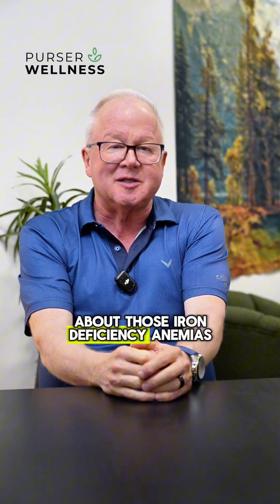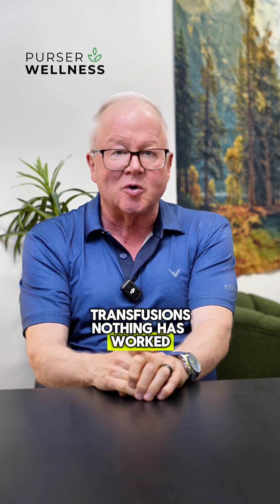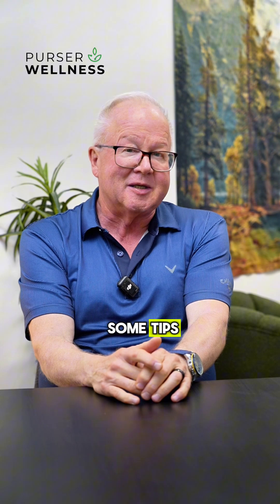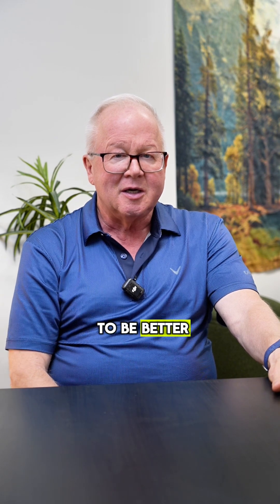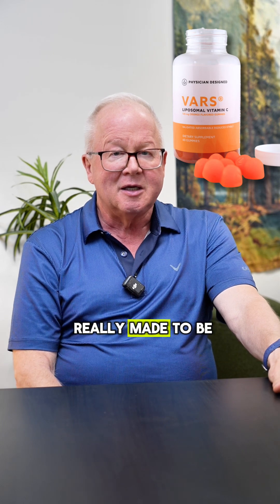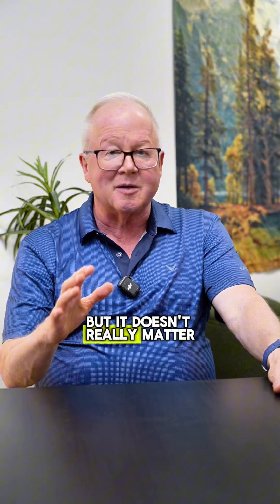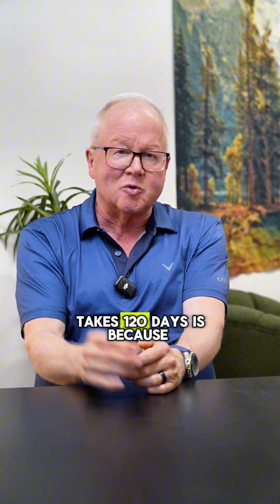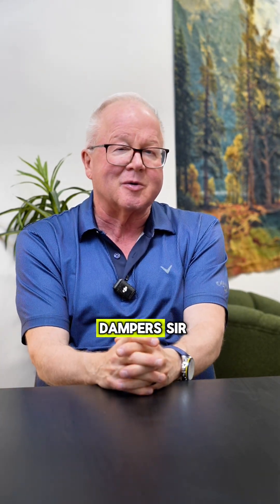What To Do For Iron Deficiency?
If iron transfusions and pills aren’t working, the problem might be B vitamin deficiencies. Without enough B vitamins (like choline, biotin, or folate) or vitamin C, your body can’t absorb iron properly. Fixing these first can often restore iron levels within a few months.

Follow Dr. Purser!